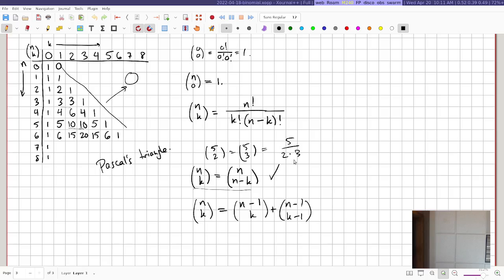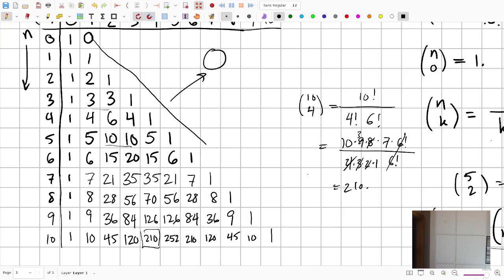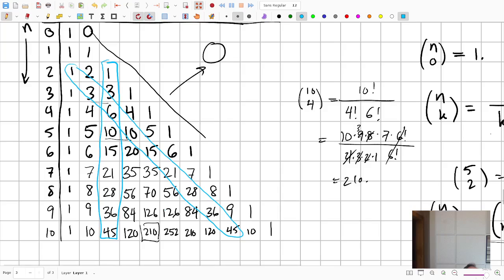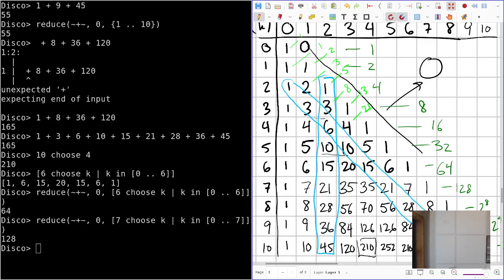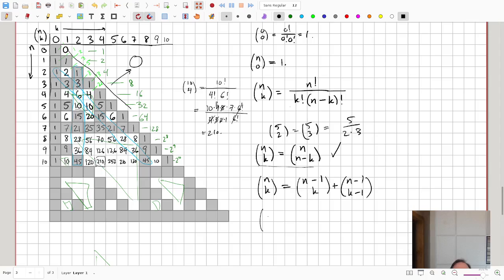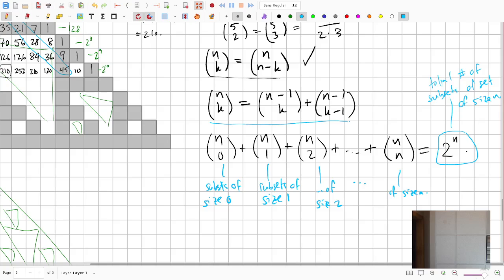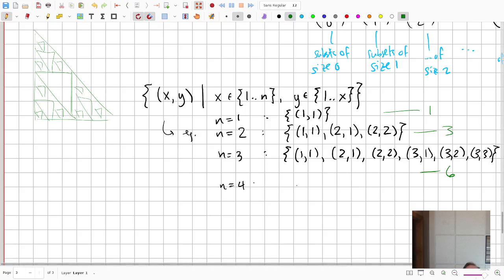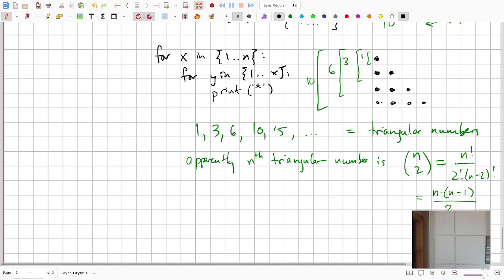More binomial coefficients